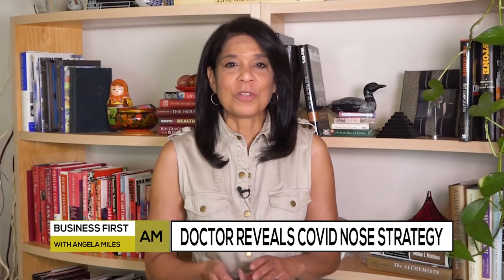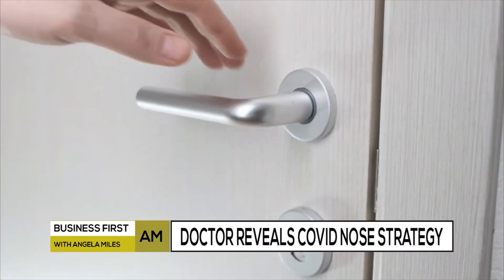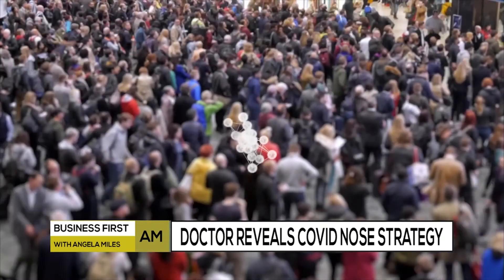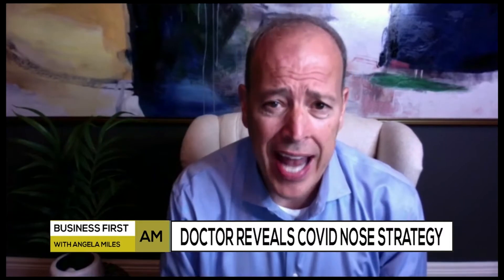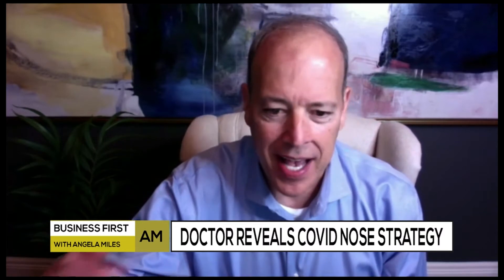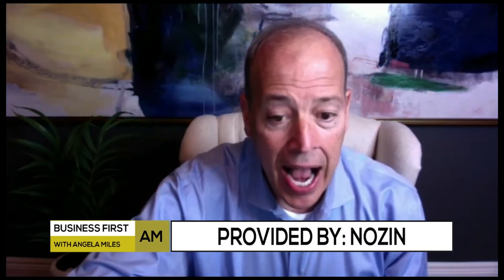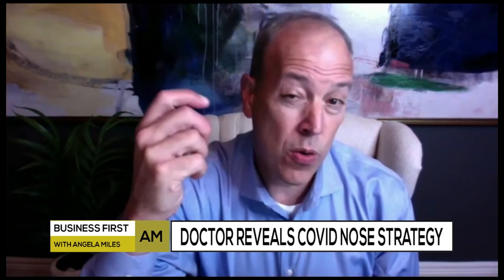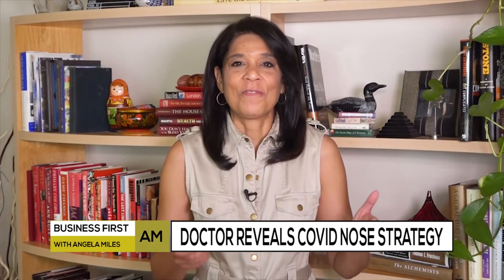HEALTH & WEALTH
Dr. Ron Singer, FAAOS and Otheropedic Surgeon reveals some Covid-19 nose strategies!

PROVIDED BY: NOZIN